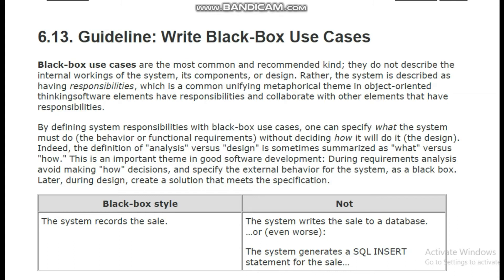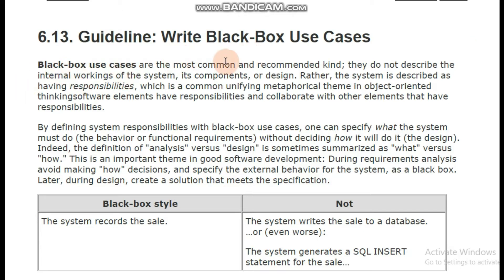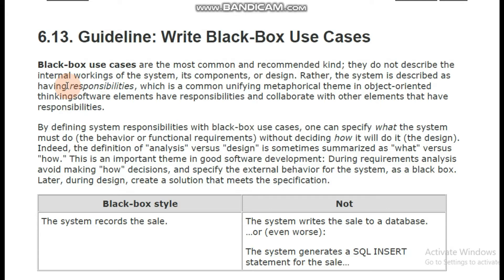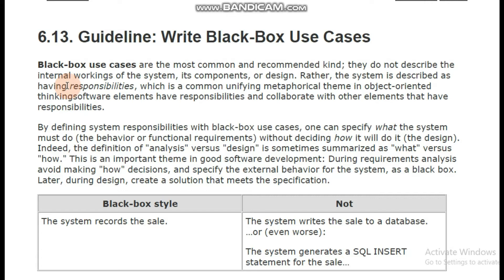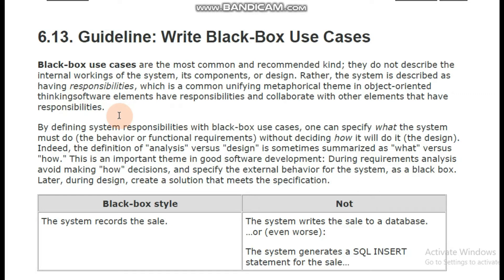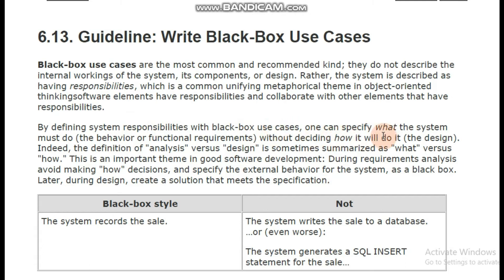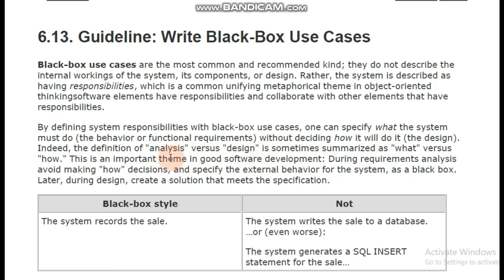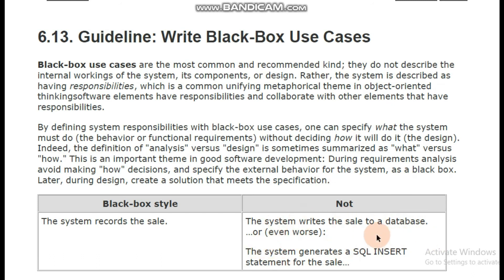Black Box Use Case Urdu/Hindi Complete Tutorial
This Urdu Tutorial Contain the description of Black Box Use Case. The use case is functional testing of the black box testing used to identify the test cases from the beginning to the end of the system as per the usage of the system.

Testers can create test cases from the requirement specification document using the following Black Box Testing techniques.
Equivalence Partitioning.
Error Guessing.
Graph-Based Testing Methods.
Comparison Testing.

Do Like 👍
Do Comment ✌
Do Share 📢